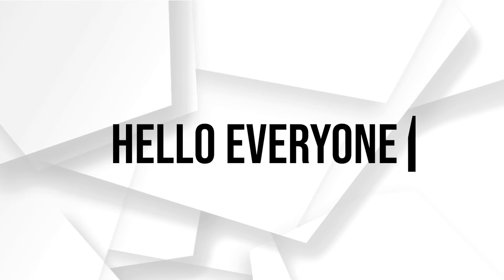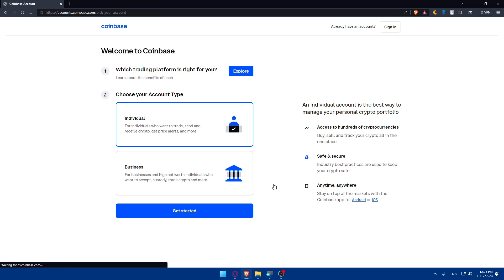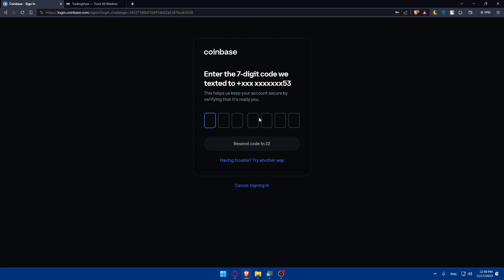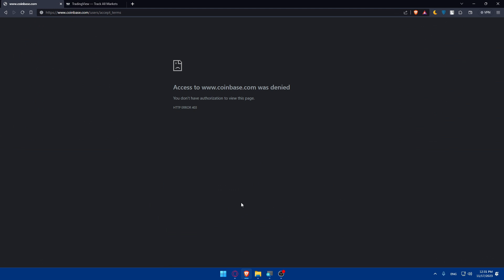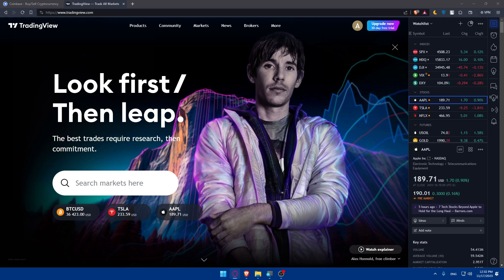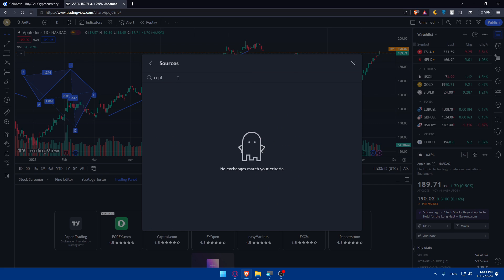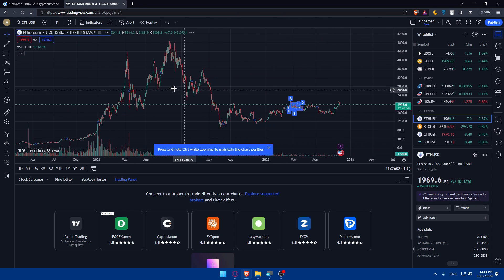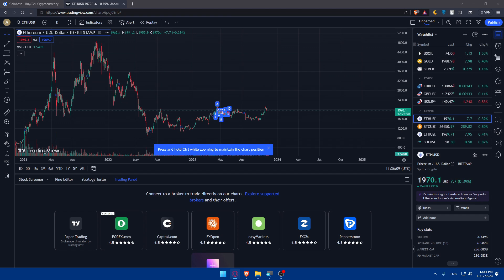How To Connect Coinbase To TradingView 2025! (Full Tutorial)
Today we talk about connect coinbase to tradingview,tradingview tutorial,how to use tradingview,complete tradingview tutorial